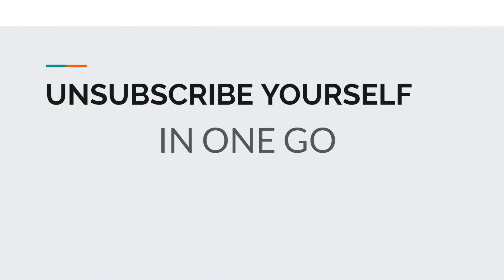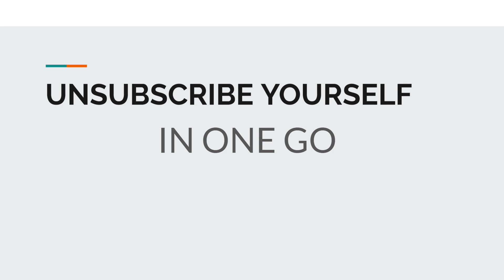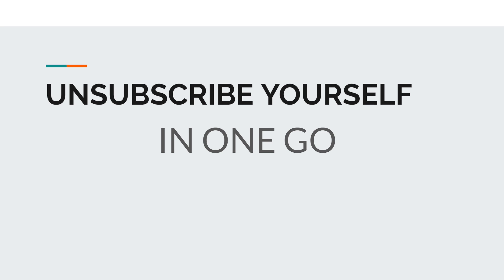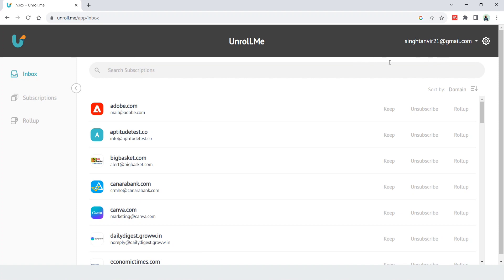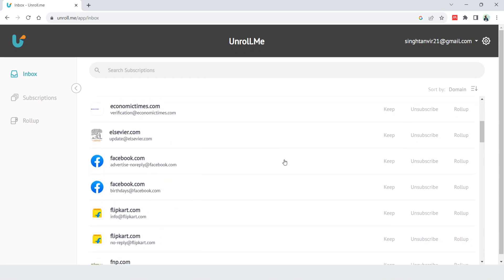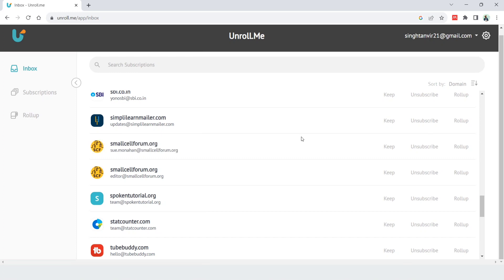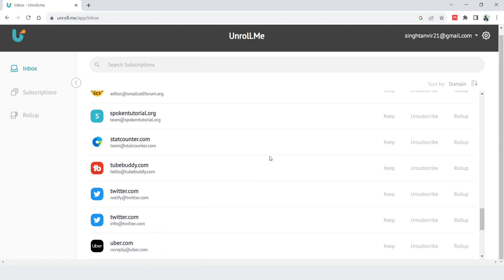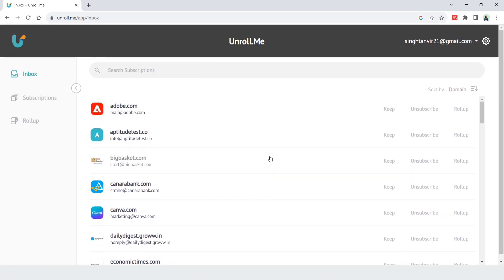How to Unsubscribe yourself from all websites in one go | Best AI Tools | Free AI Tool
Learn how you can unsubscribe yourself from unwanted websites and emails. Watch the video to get the AI Tool Name.

AI tools refer to software applications, frameworks, libraries, or platforms that utilize artificial intelligence techniques to perform specific tasks or solve problems. These tools leverage various AI technologies such as machine learning, natural language processing, computer vision, and more. They are designed to make it easier for developers, data scientists, and non-technical users to incorporate AI capabilities into their projects without having to build everything from scratch.